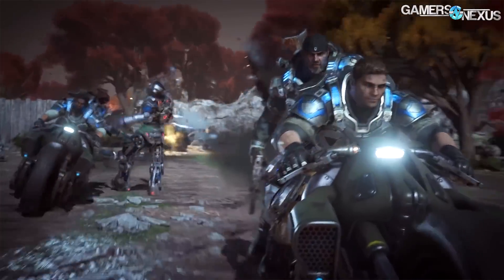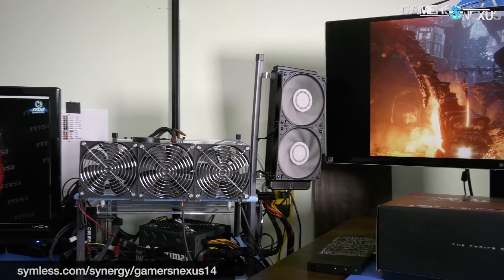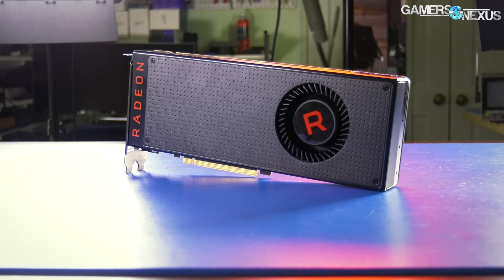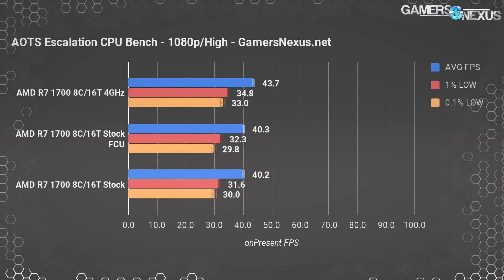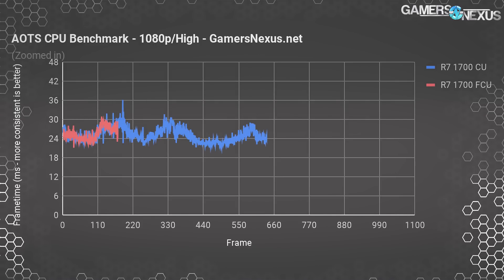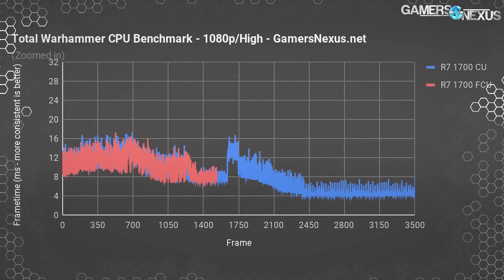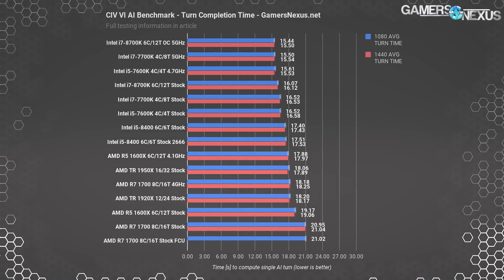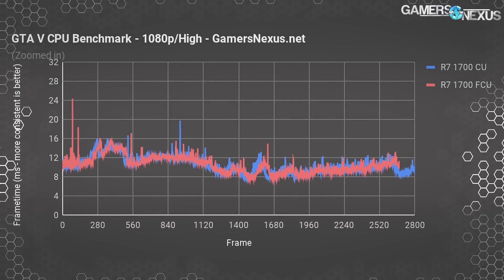Windows 10 Fall Creators Update - Ryzen CPU-Bound Benchmark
Testing the Windows 10 Fall Creators Update on the AMD Ryzen R7 1700 CPU with a GTX 1080 Ti.
Ad Get Synergy to share keyboard+mouse across PCs

Editorial, Testing: Steve Burke
Testing: Patrick Lathan
Video: Andrew Coleman